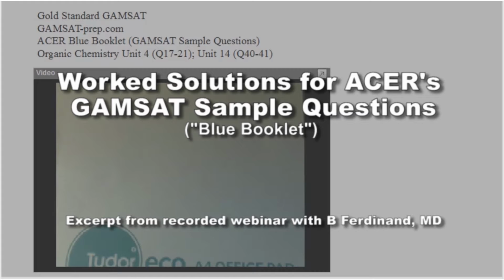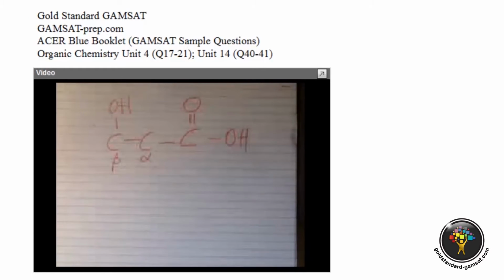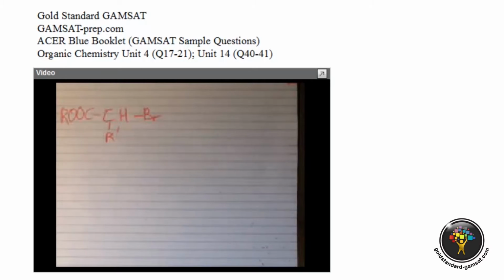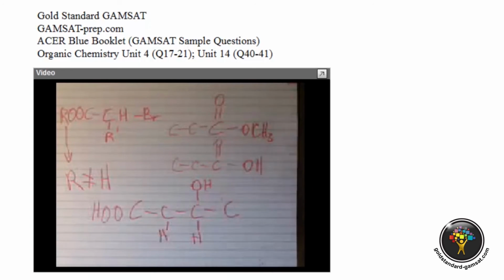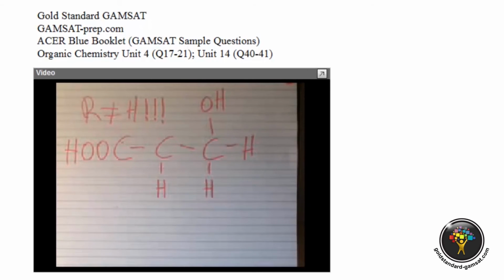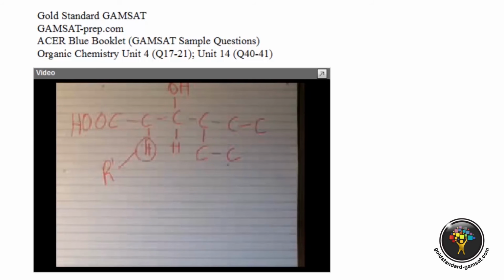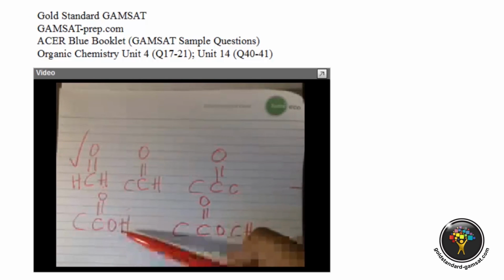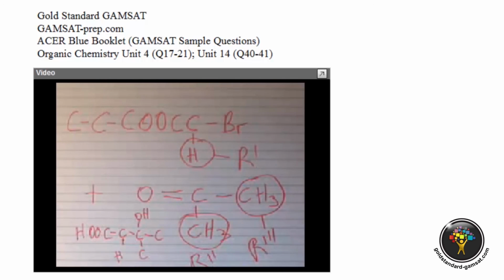GAMSAT Organic Chemistry Sample Questions Unit 5 Questions 17-21 Blue Booklet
Often ACER's GAMSAT organic chemistry sample problems include questions where you must follow R, R prime and/or R double prime during reactions. The key is to know your basic nomenclature (i.e. the rules for naming organic compounds) and to notice patters in the reaction mechanism or steps provided. This particular reaction involves bromo esters (not carboxylic acids) with aldehydes or ketones producing beta-hydroxyacids.